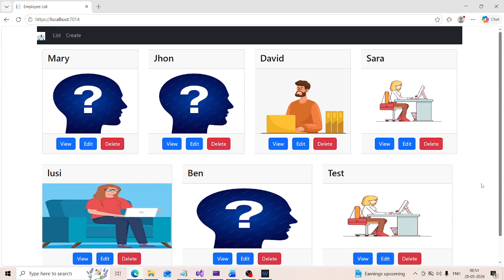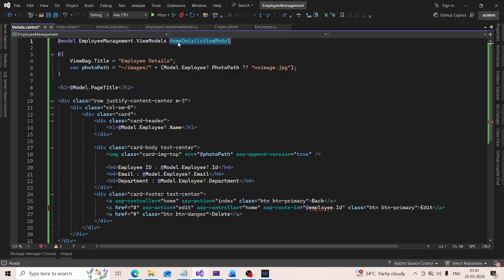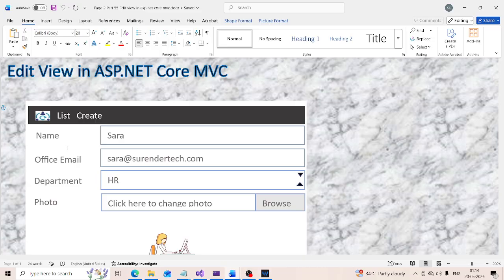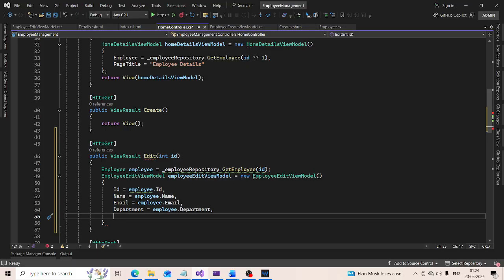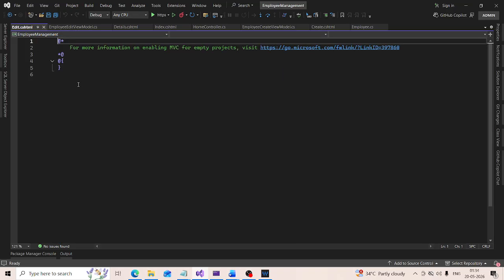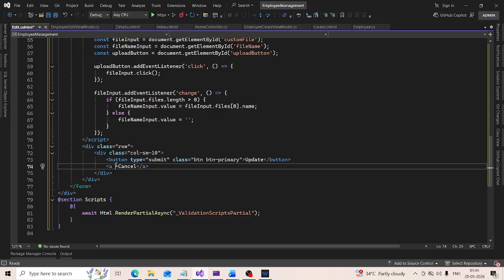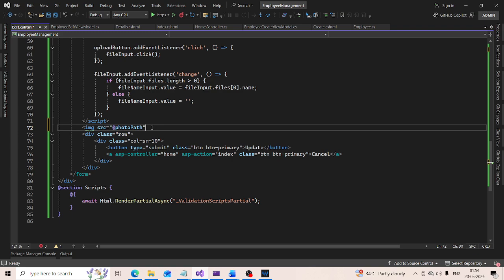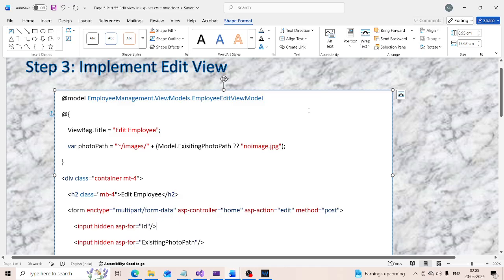Part 55 Edit view in asp net core mvc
In ASP.NET Core MVC, an Edit view is a specialized user interface (a .cshtml file) designed to allow users to modify existing data records.
It is a core component of the "Update" functionality in CRUD operations.
Key Characteristics
Data Binding: It uses Model Binding to populate form fields with existing data retrieved from a database.
HTML Helpers/Tag Helpers: It typically employs Tag Helpers or HTML Helpers like asp-for or @Html.EditorFor to generate 'label', 'input',
and validation message elements for model properties.
Hidden Fields: It usually includes a hidden input field for the record's unique ID to ensure the correct record is updated upon submission.